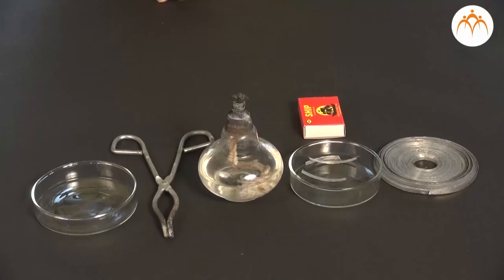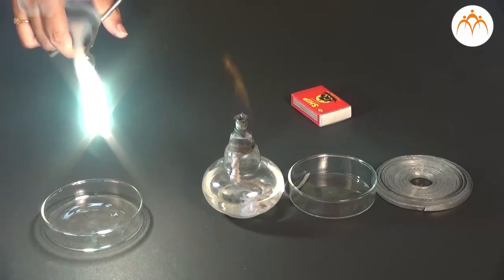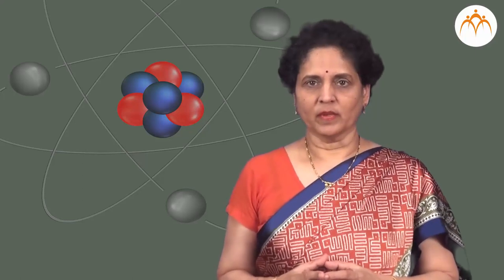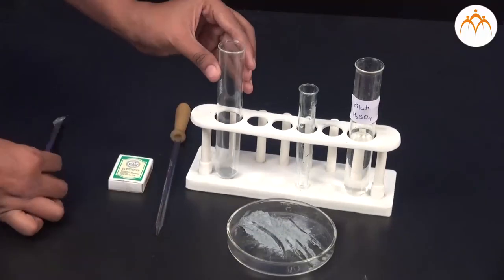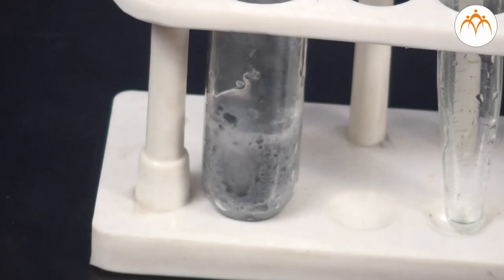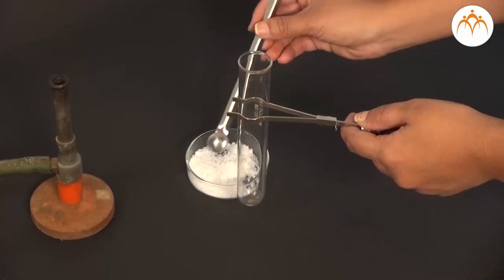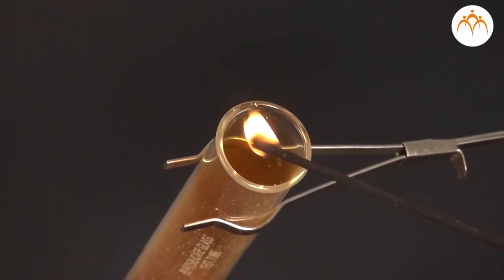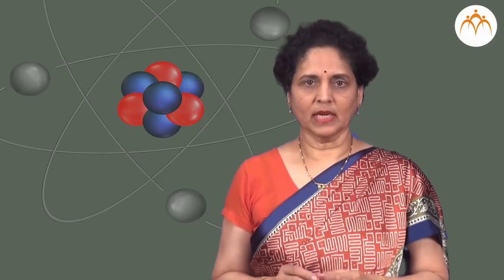To identify the type of reaction by studying the reaction and recording the observations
10th Practical experiment 2